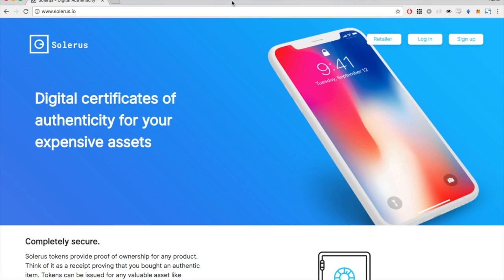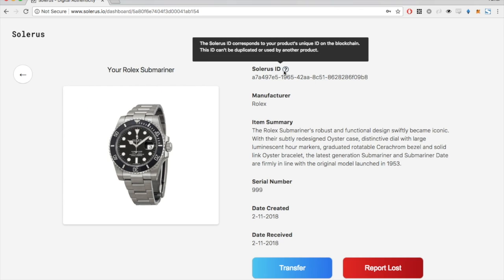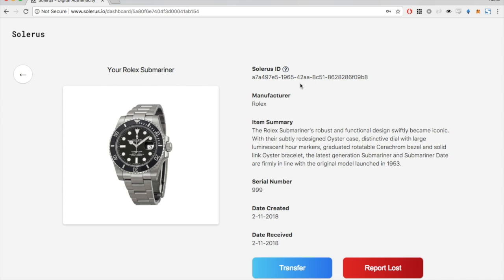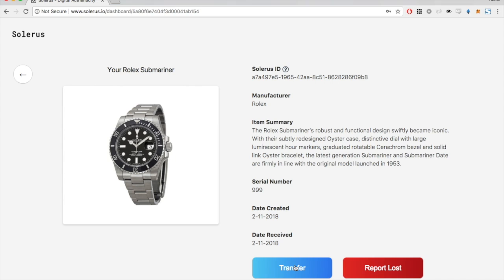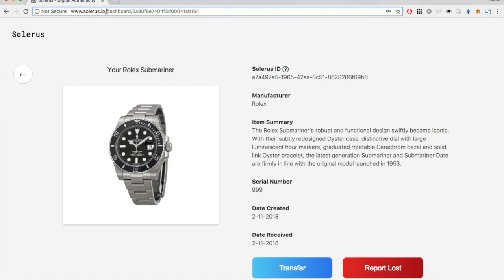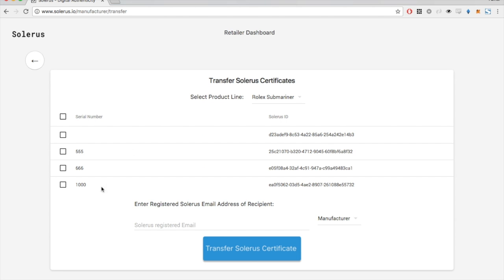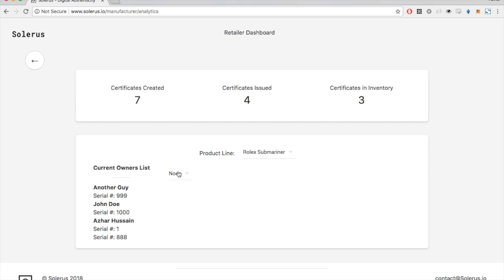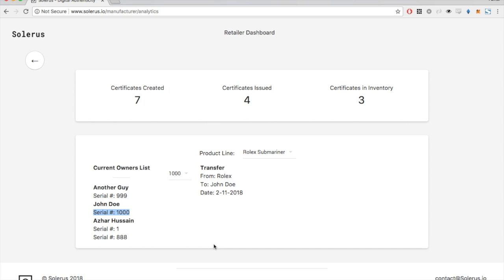Solerus YC Demo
YC Demo